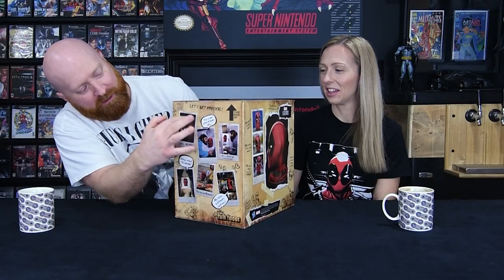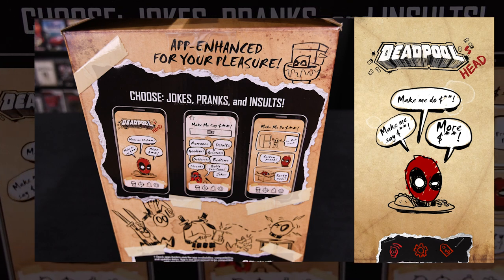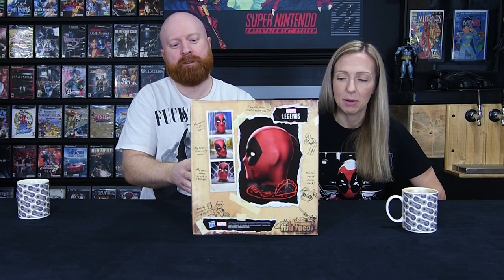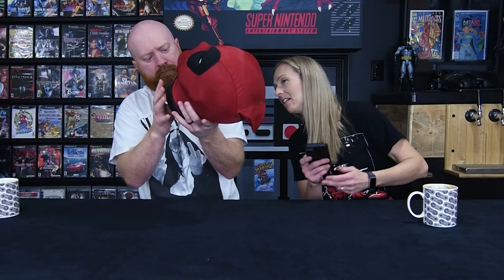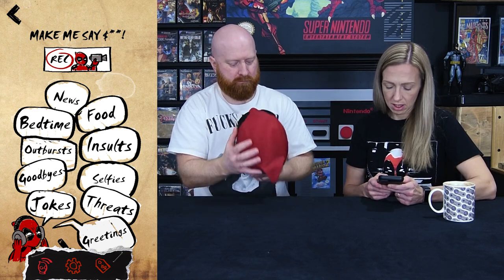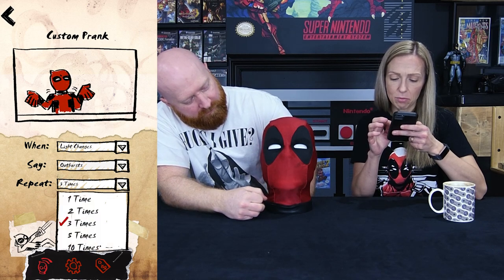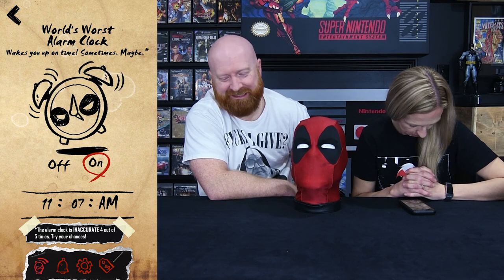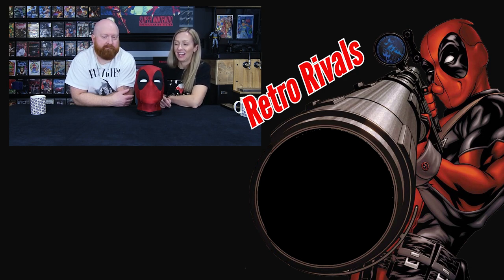Toy Unboxing - Not suitable for Kids - Retro Rivals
Today Retro Rivals are going to do a special hasbro toy unboxing and warning, THIS IS DEFINETLY NOT SUITABLE FOR KIDS.
What's everybody want?  What's everybody need? Whats's everybody love?  A deadpool head ofcourse!  See, I told you, for kids?  Not so suitable.
So kick back and relax!  Click play and get ready to see what it really looks like when we take the head outta the box!
Here's what Hasbro has to say about their crazy awesome invention!
-It's, Like, So Premium, You Guys: Have you ever wanted to own a piece of me, Deadpool? Now you can, you lucky stiff. This Marvel Legends Deadpool’s Head Premium Interactive Head is your ticket to nerd supremacy
-My Head Moves to and Pro, Like a Ballerina: Hath a Deadpool’s Head not eyes? It does! And it’s filled with motors and sensors, for all that sweet sweet expressive movement and interactivity! Just like your head, I assume
-The suits told me to tell you there are over 600 Sounds and Phrases (in English only): It’s important for you to know that Deadpool’s Head talks a lot, unlike what happened in that movie we absolutely can’t reference by name. You know the one
-App Enhanced for Your Pleasure: Using my free app (that’s right, no excuses) you can get me to do and say a bunch of [Censored], jokes, pranks, and insults! (App in English only)
-Let's Interact, Baby: With all these amaaaaazing features, I bet you can’t wait to click the little button and add me to your cart

Hope you guys enjoy the craziness and we will C U Next Tuesday for more Retro Rivals insanity!